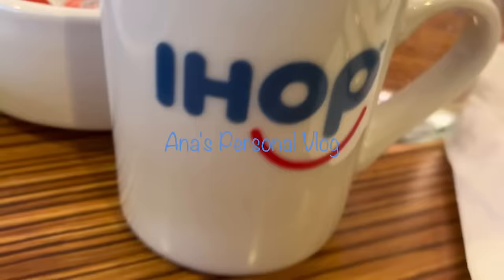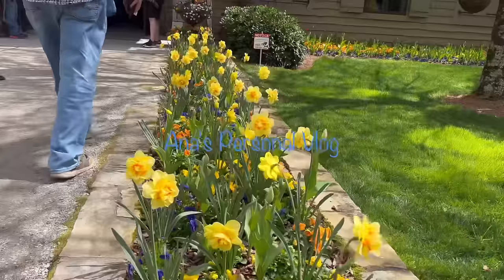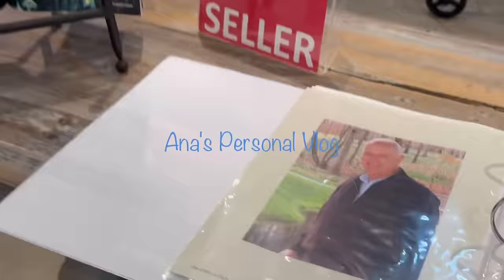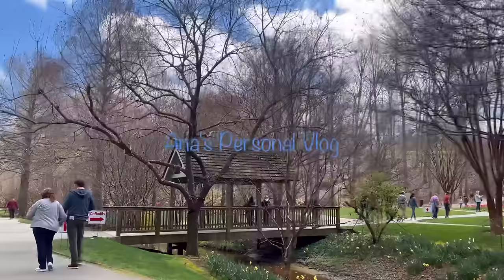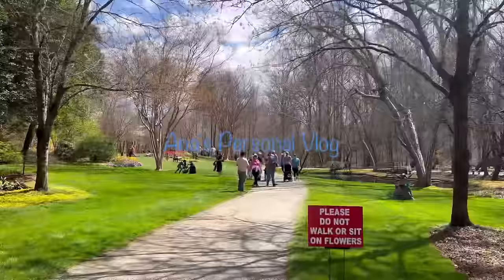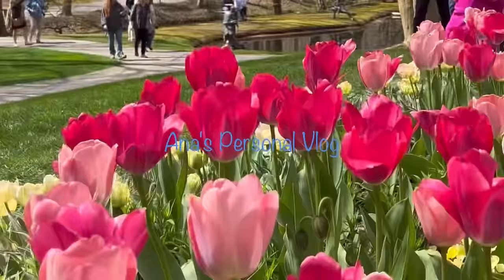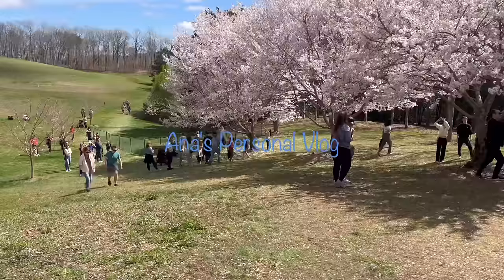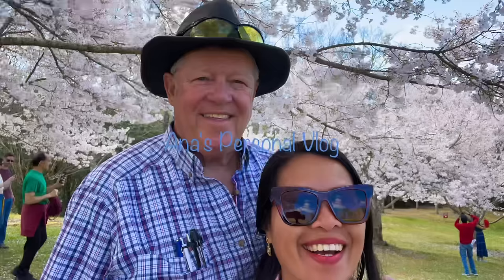Spring 2024 at Gibbs Garden/ Tulips and Cherryblossoms at Gibbs Garden 2024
This was taken 16 March 2024, tulips and cherryblossoms are on its peak bloom.

Gibbs Garden is located at 1987 Gibbs Drive,  Ball Ground,  Georgia,  USA. Visit their website of updates and other informations.

This video features the Japanese Garden where their are tons of tulips,  pansys,  violas,  some daffodils and cherry trees.